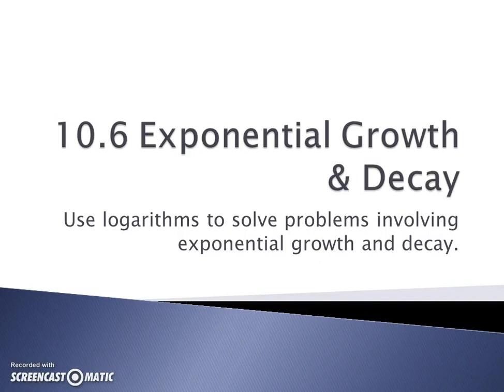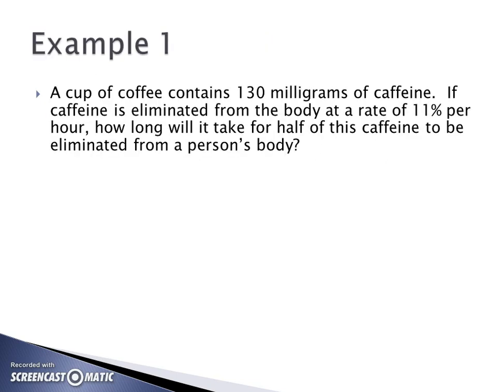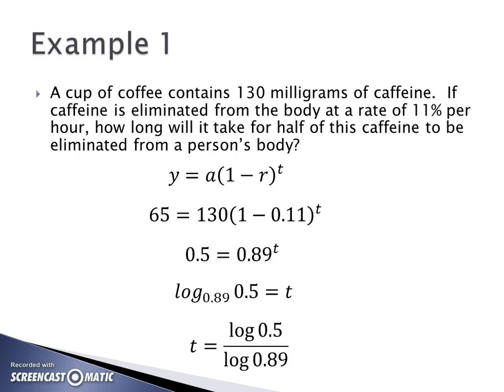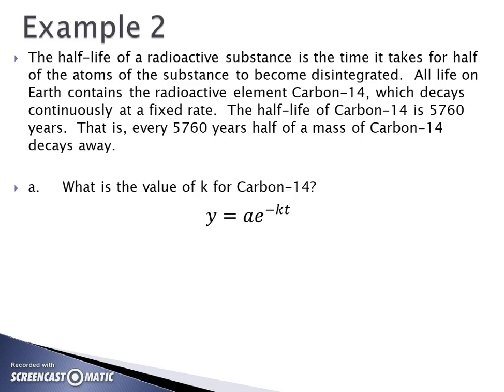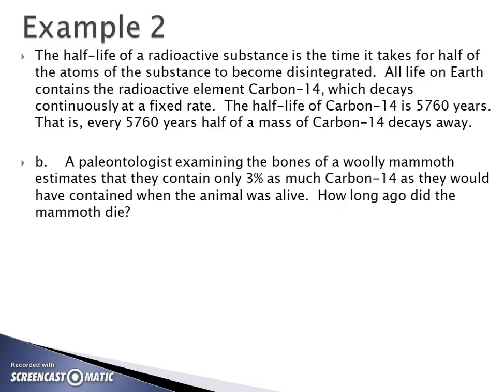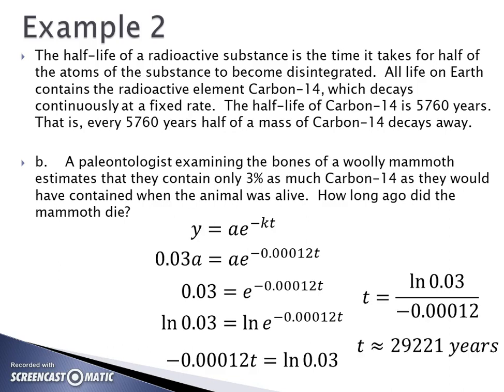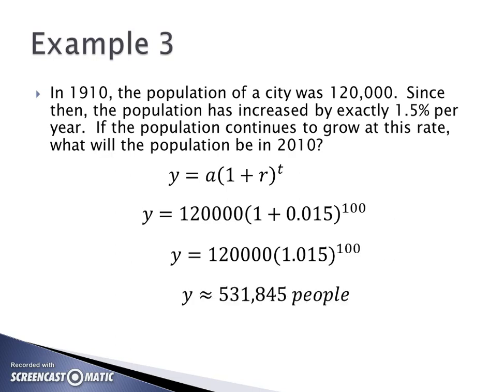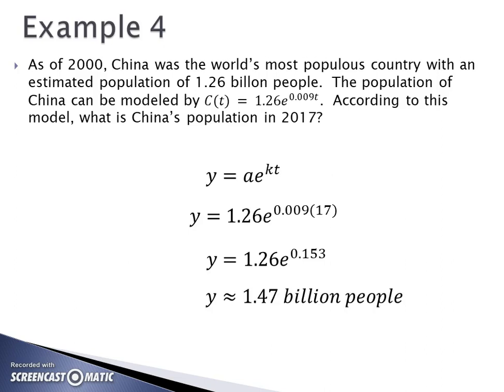10 6 Exponential Growth & Decay